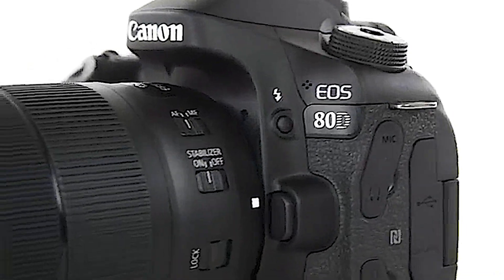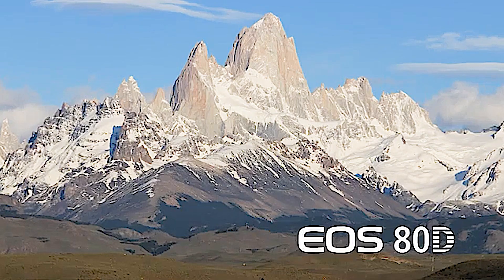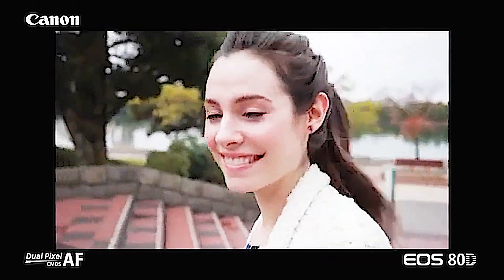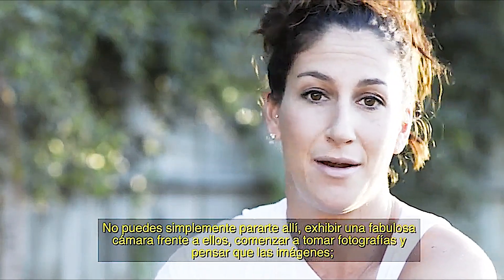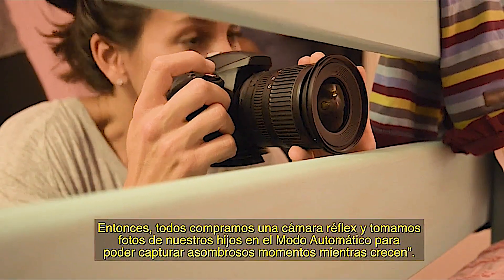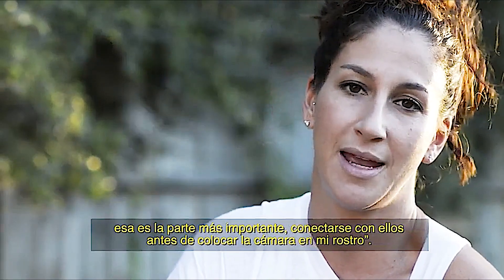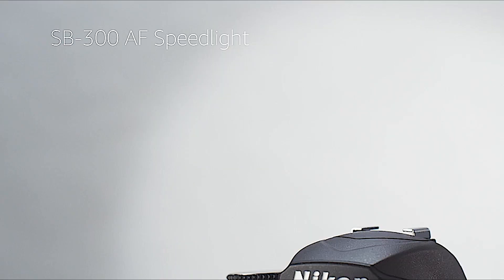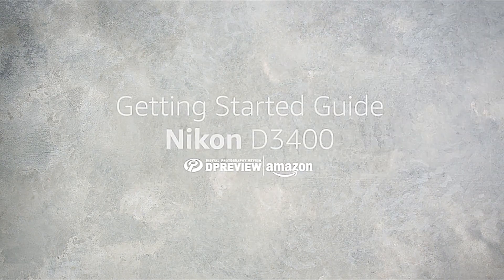✅Top 5 Best DSLR Camera | Best DSLR camera for beginners | best DSLR camera for video| Your BestDeal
👉Cheek Price Here :
⭐1. Canon EOS Rebel T6 Digital SLR Camera Kit
⭐2. Nikon D3400 w/ AF-P DX NIKKOR 18-55mm f/3.5-5.6G VR
⭐3. Canon EOS 70D Digital SLR Camera
⭐4. Nikon D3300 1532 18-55mm f/3.5-5.6G VR II Auto Focus-S
⭐5. Nikon D3300 DX-format DSLR Ki

Top 5 Best DSLR Camera | Best DSLR camera for beginners | best DSLR camera for video| Your Best Deal

YourBestDeal yourbestdeal review productsreview productreviewchannel BuyingGuide YourBestDeal bestdeal Your_Best_Deal amazon shopping